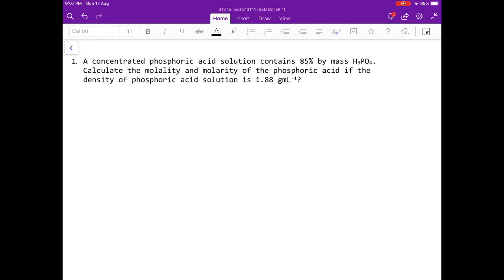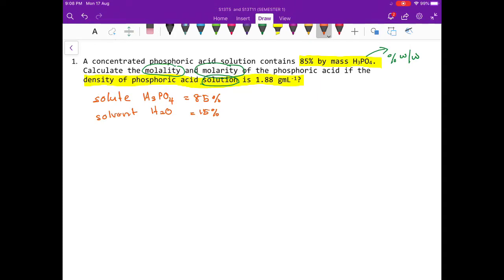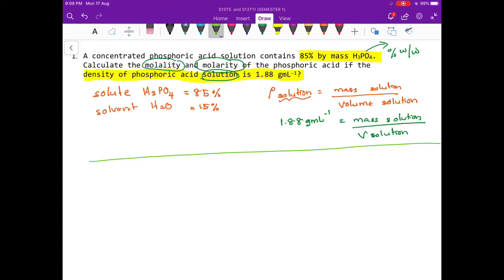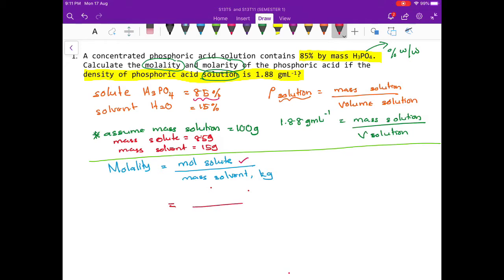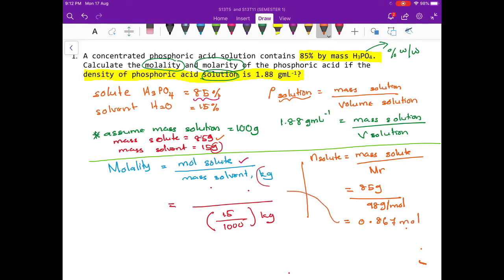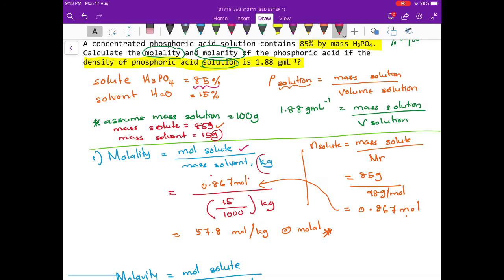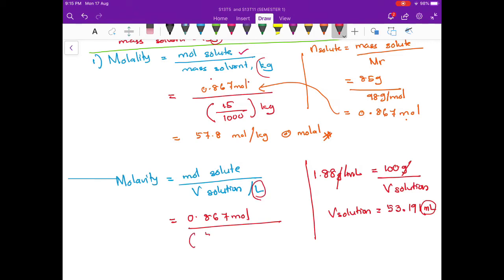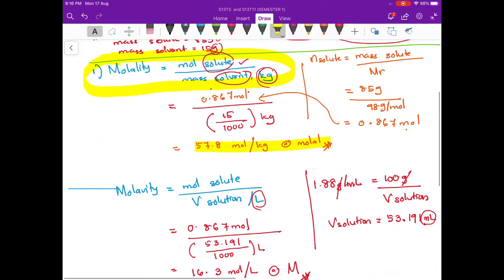Calculation Molality And Molarity From Percentage By Mass And Density Data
Tutorial 1.2 Question no 3